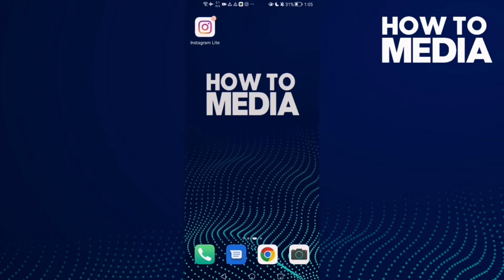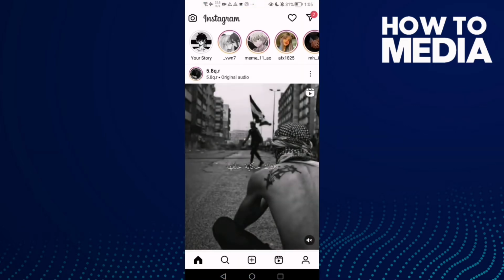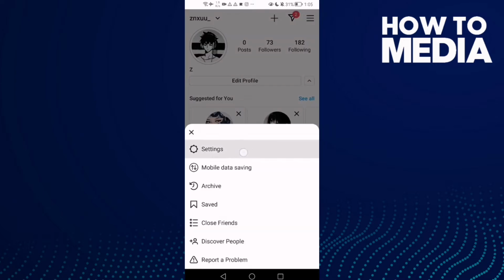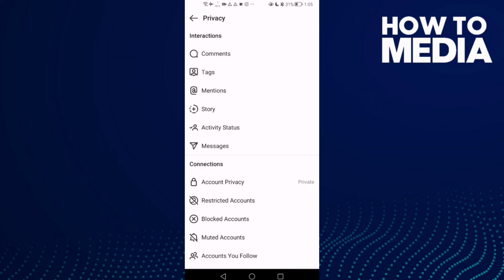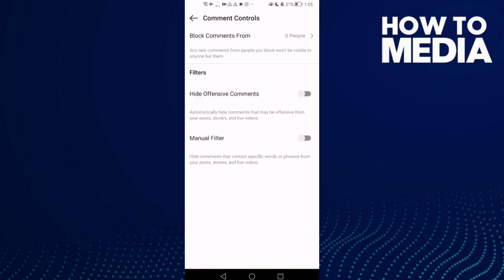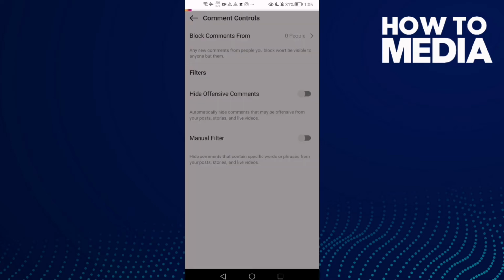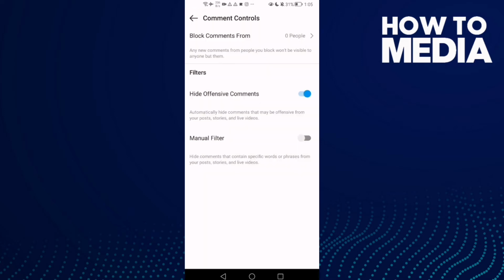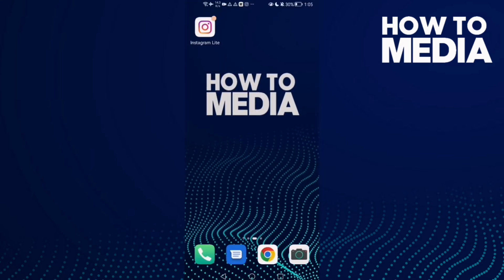How to Hide Offensive Comments on Instagram Lite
in this video we discuss :